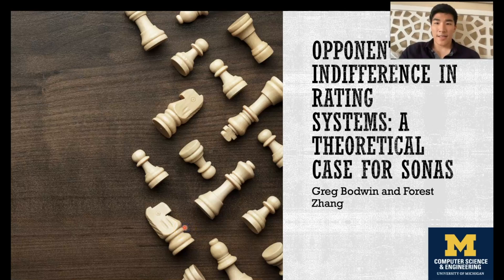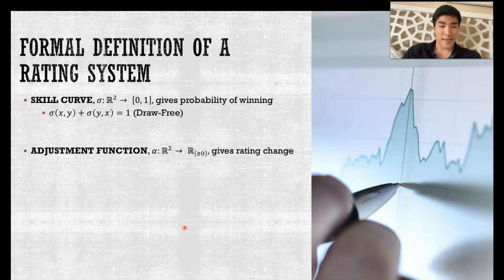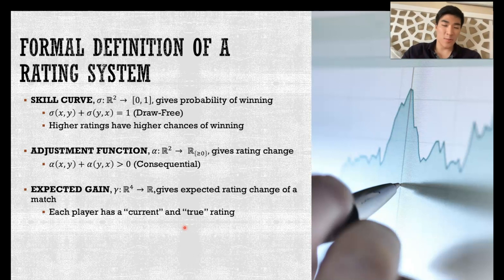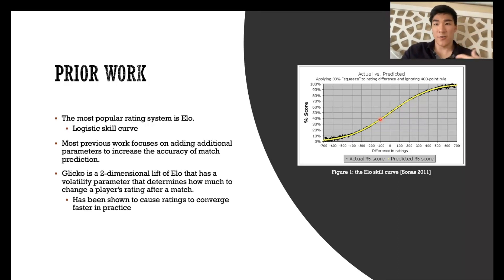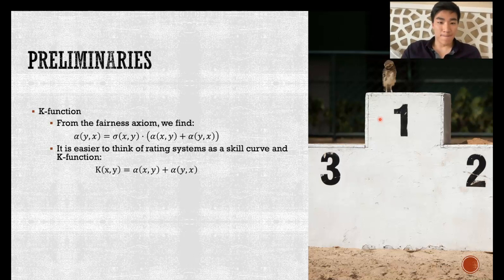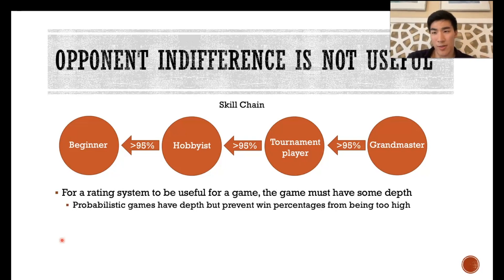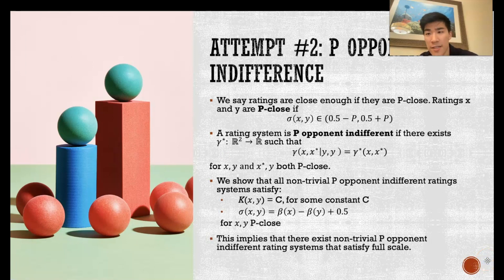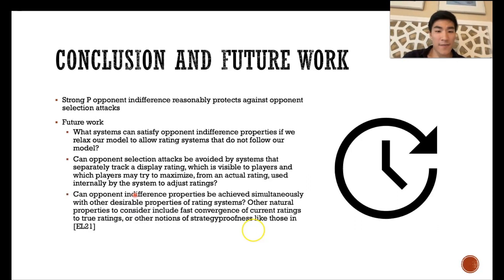Opponent Indifference in Rating Systems: A Theoretical Case for Sonas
Authors: Greg Bodwin, Forest Zhang (University of Michigan)